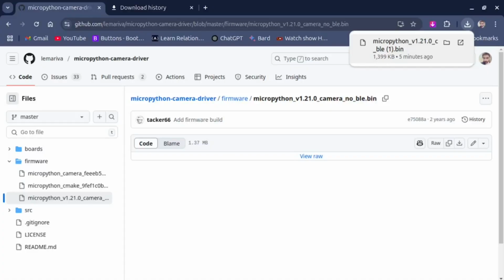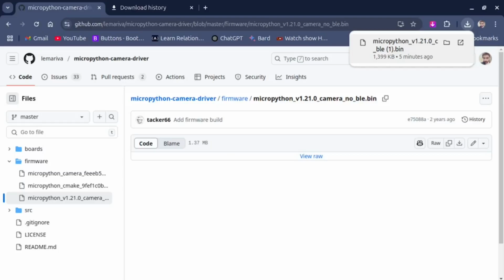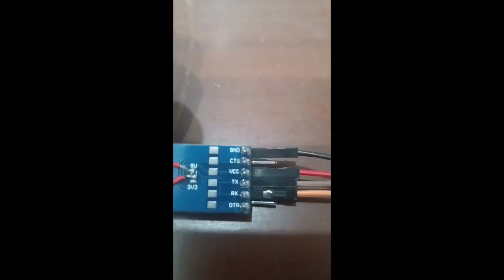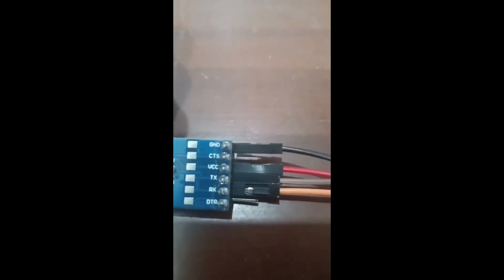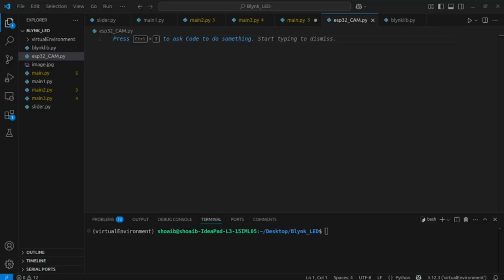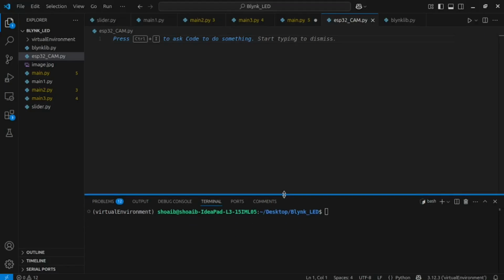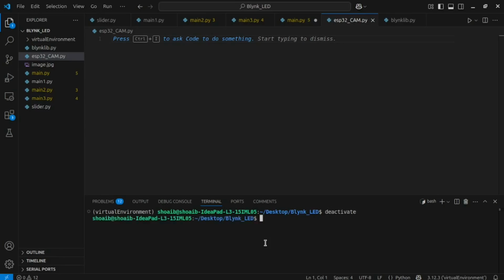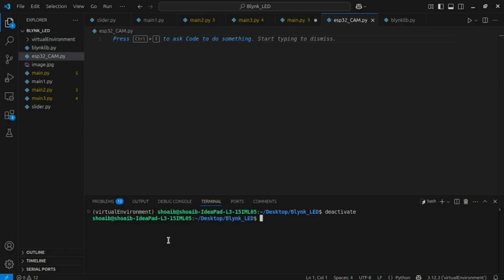ESP32-CAM MicroPython Setup (AI Thinker) | Stream Video with Custom Firmware + MPRemote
🎥 Get started with the AI Thinker ESP32-CAM using MicroPython in 2025!

This tutorial covers everything step-by-step — from flashing custom firmware to streaming live video over WiFi using MPRemote. Whether you're a beginner or tinkerer, this is the only guide you need to run MicroPython on your ESP32-CAM.

💡 Topics Covered:

Flashing ESP32-CAM with custom MicroPython firmware

Connecting via MPRemote

Streaming camera feed over WiFi

Writing and uploading code in MicroPython

🧰 What You Need:

ESP32-CAM (AI Thinker)

Micro-USB to UART converter

MPRemote installed on your PC

Thonny (optional for beginners)

0:45 Hardware Required
1:30 Flashing Firmware
2:30 Connecting with MPRemote
3:15 Writing MicroPython Code
4:20 Running Camera Preview
5:00 Final Output

📺 [Your Channel Name] – MicroPython, IoT, ESP32 & More🎥 Get started with the AI Thinker ESP32-CAM using MicroPython in 2025!

Connecting via MPRemote

🧰 What You Need:

ESP32-CAM (AI Thinker)

0:45 Hardware Required
1:30 Flashing Firmware
2:30 Connecting with MPRemote
3:15 Writing MicroPython Code
4:20 Running Camera Preview
5:00 Final Output

Connecting via MPRemote

🧰 What You Need:

ESP32-CAM (AI Thinker)

0:45 Hardware Required
1:30 Flashing Firmware
2:30 Connecting with MPRemote
3:15 Writing MicroPython Code
4:20 Running Camera Preview
5:00 Final Output